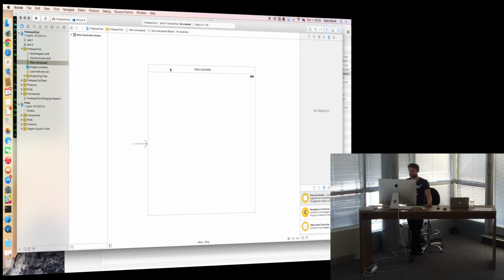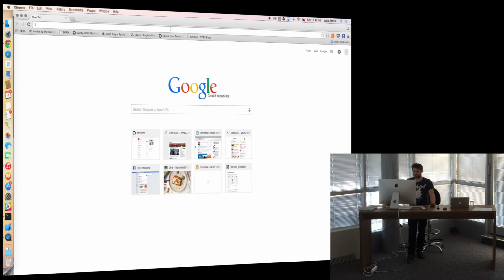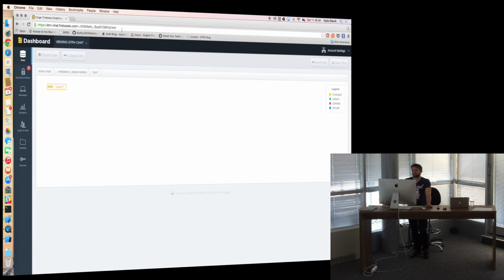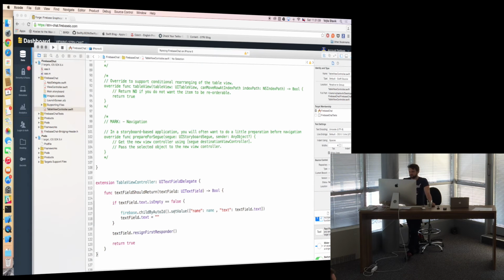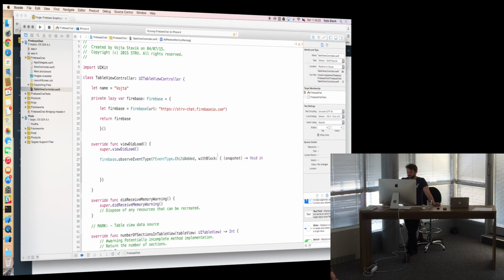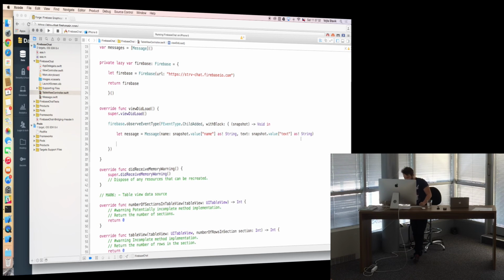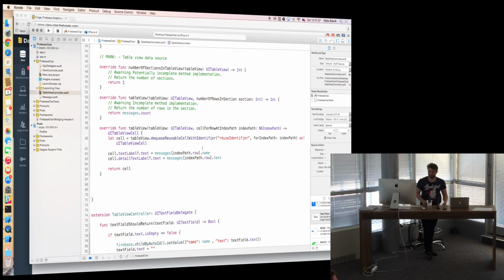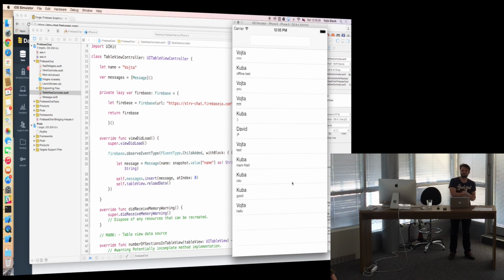Developer Meetup: Backend Workshop - Vojta Stavik - Firebase on iOS